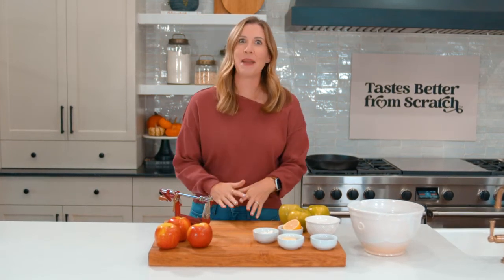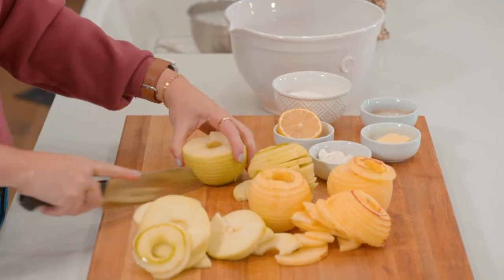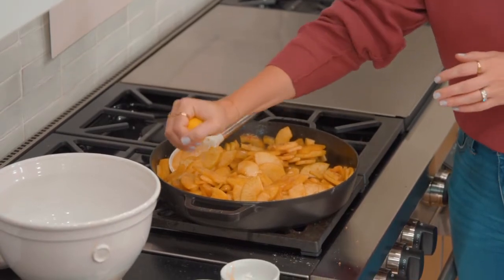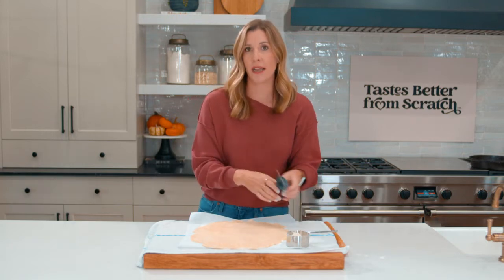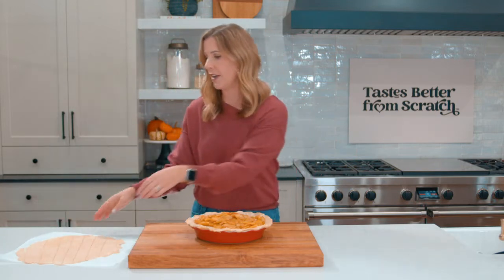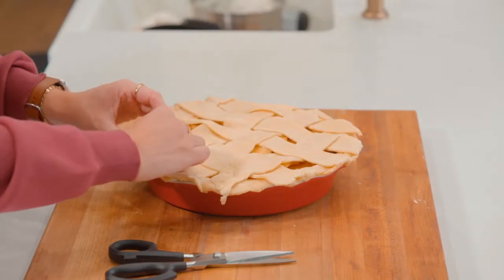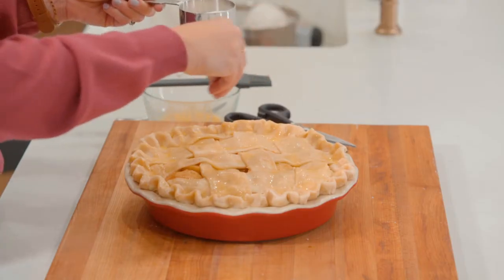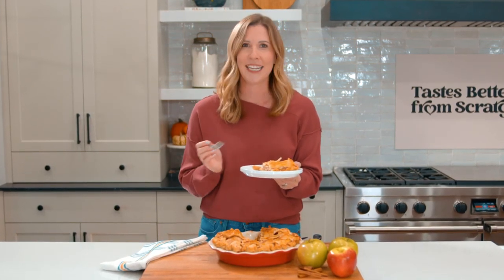Homemade Apple Pie Recipe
An easy Apple Pie recipe with step-by-step photos and tips for making homemade apple pie filling and apple pie crust (either traditional or lattice). This pie is the ultimate crowd pleaser, and just can’t be beat!

INGREDIENTS:
▢6 large apples , peeled, cored, and thinly sliced , (3 honey crisp and 3 granny smith)
▢¾ cup + 1 tablespoon granulated sugar , divided
▢1 recipe homemade pie crust (My recipe makes dough for 2 crusts; 1 for top and 1 for bottom)
▢Egg wash: 1 egg beaten with 1 Tablespoon milk

INSTRUCTIONS:
1. Peel, core, and thinly slice apples. I use a johnny apple peeler which does all three at once. Make sure the apple slices are relatively thinly.
2. Make apple pie filling: Whisk together the cinnamon, cloves, nutmeg, salt and ¾ cup sugar, and set aside. Melt butter in a large pan/skillet over medium-high heat. Once melted, add the apples and sprinkle the sugar mixture over the top. Gently stir to coat the apples.
3. Cook: Lower to medium heat and cook the apple mixture for 3-5 minutes, until the apples are slightly tender. Sprinkle the flour and cornstarch over the apples and toss until well combined. Remove the pan from heat and stir in lemon juice. Optional: Pour the apple pie filling out onto a baking sheet to allow it to cool faster while you prepare your pie crust.*
4. Preheat oven: Place a large baking sheet on the middle rack of oven and preheat the oven (with the pan inside) to 425 degrees F. (This is optional, but cooking the pie on a hot baking sheet will help the bottom crust cook and not be soggy.)
5. Prepare crusts: Remove one disc of dough from the refrigerator and roll it out to about 12 inches in diameter. Fit this crust into a 9-inch pie plate. Place the pie plate, with the dough, in the fridge while you roll out the second crust. Roll out the remaining dough on a lightly floured surface.
6. Add filling: Remove the pie crust from the fridge or freezer and pour the apple pie filling into it.
7. Add Top Crust: Cover with the second, top layer of dough. You can either place the entire circle of pie dough over the filling and cut a few slits in it to allow the steam to vent, or you can make a simple lattice crust. Pinch and fold the bottom and top crust edges together to create a nice crust and seal them together. Crimp pie edge.
8. Brush with egg wash: Lightly brush the top of the pie with egg wash and sprinkle with remaining tablespoon of sugar.
9. Bake: Place pie in oven on top of hot baking sheet and bake for 20 minutes. Leave the pie in the oven and reduce temperature to 375 degrees F. Continue to cook until the filling is bubbling and the crust is golden, about 30 to 40 more minutes.
10. Cool: Remove the pie from the oven and allow it to cool completely, at least 2-3 hours. This allows the filling to set up so it wont fall apart when slicing.

MORE TIPS FOR THIS RECIPE:
Apple Filling: Allow it to cool a little before adding it to the pie pan so that the fats in the pie crust stay cold, creating a flakey crust.
Storing Instructions: Store baked apple pie on the counter for a day or in the refrigerator for 2-3 days.
Make Ahead Instructions: The pie dough can be made several days in advance, or frozen for months ahead of time. The pie filling can be made a day ahead, stored in a covered container in the fridge. The entire pie can also be made a day ahead of time. Once cool, cover and refrigerate.
Freezing Instructions: The pie crust and apple pie filling can be frozen, separately, for up to 3 months. Thaw completely in the fridge and then assemble. Baked apple pie can also be frozen once it has cooled completely. Cover it well with plastic wrap and then aluminum foil and freeze for up to 3 months. Thaw for about 1.5 days in the refrigerator before serving.
Recipe adapted from NY Times.

🧑‍🍳EQUIPMENT USED IN THIS RECIPE:
Check out the equipment used in my recipe card on my post

⏳TIMESTAMPS:
0:00 Intro
0:28 Make my homemade pie crust
0:40 Use the Johnny Apple Peeler to peel, slice, and core the apples.
1:04 Make apple pie filling
2:10 Roll out top pie crust
3:07 Slice pie crust for the lattice topping
3:19 Pour apple pie filling in crust
3:50 Weave the lattice crust
4:39 Trim pie crust edges and seal
5:35 Crimp the pie crust edges
5:48 Make the egg wash and brush on and sprinkle with sugar
6:09 Bake and serve

FACEBOOK: Tastes Better From Scratch
PINTEREST: Lauren Allen {Tastes Better From Scratch}